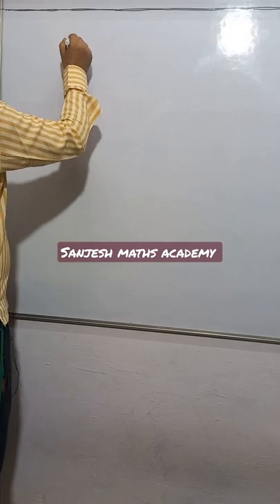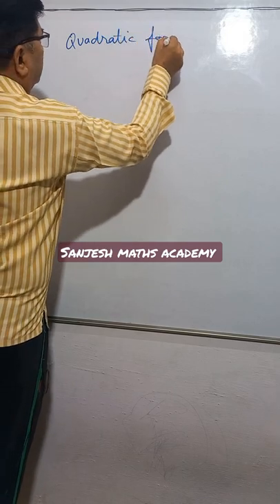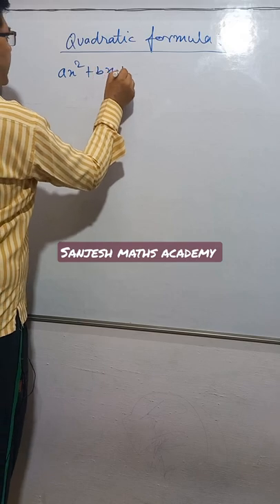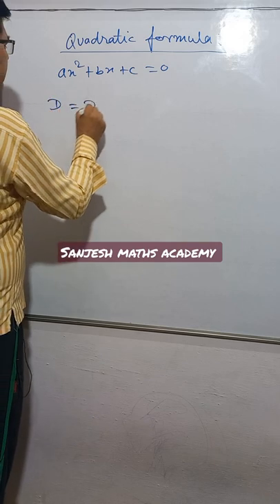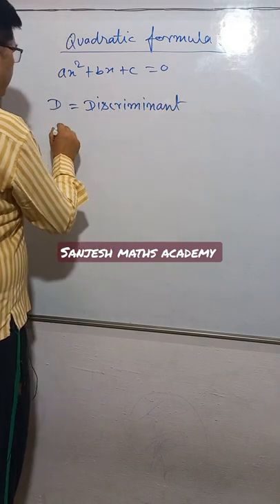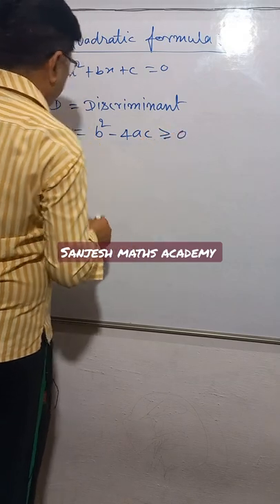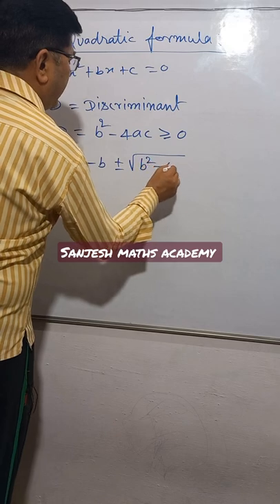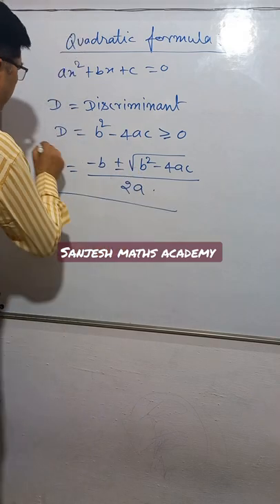Quadratic Equations Class-10 N.C.E.R.T